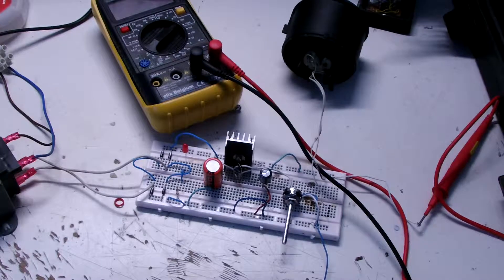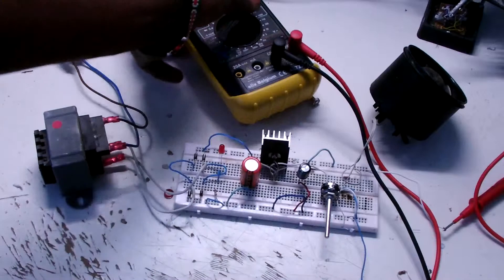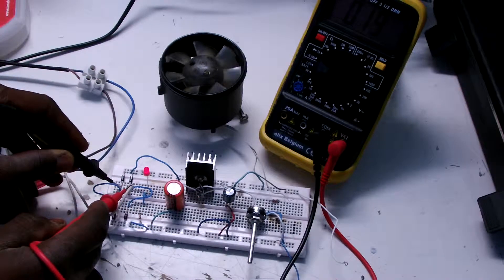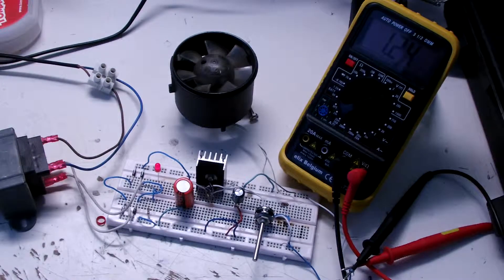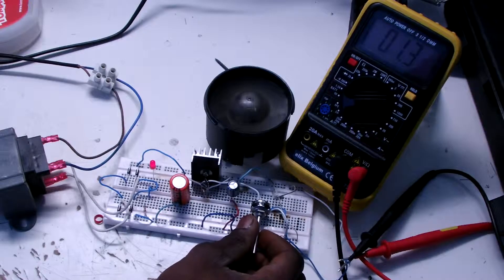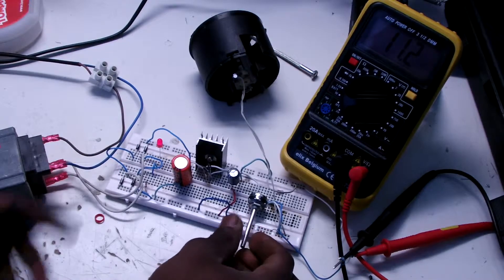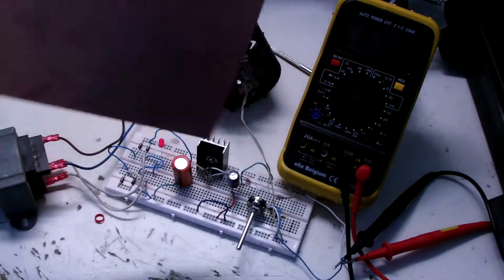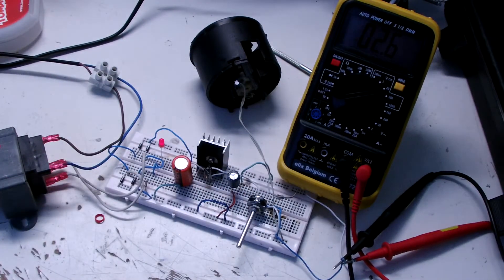lm317 voltage regulator circuit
working on bench power supply ,using lm317
parts=
:220 ohms
:5k
:lm317
;capacitors
;diodes(bridge rectifier)
;led
;resistor